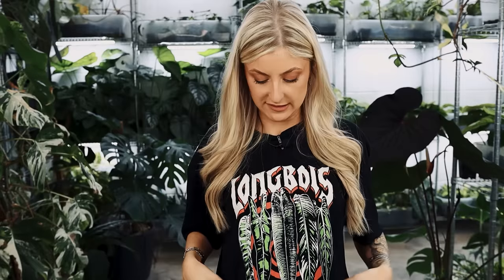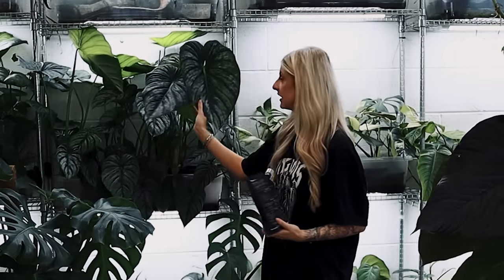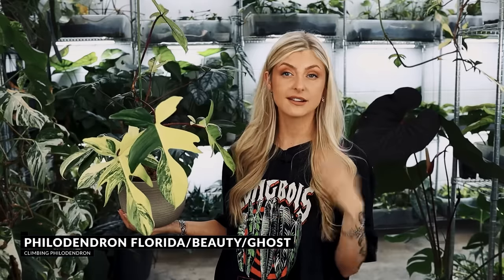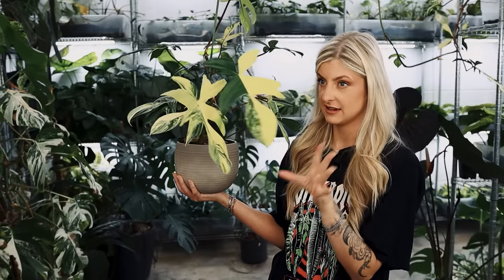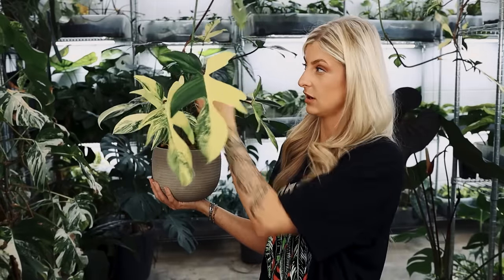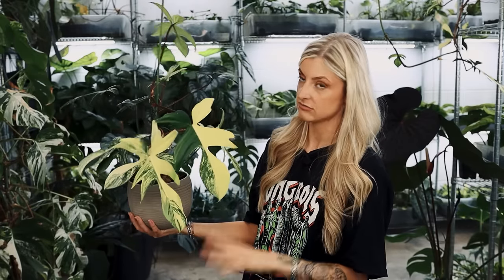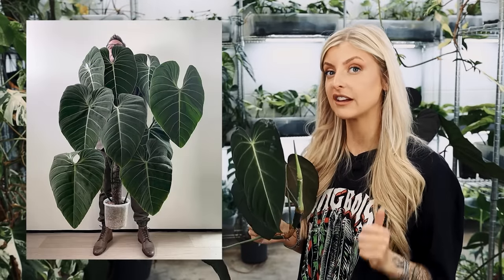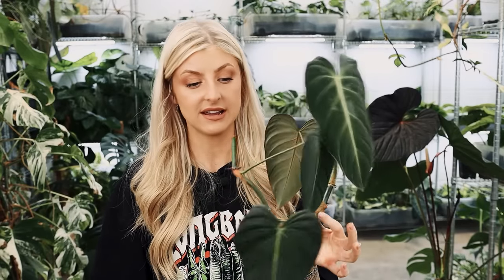My TOP EASIEST Climbing Philodendron!